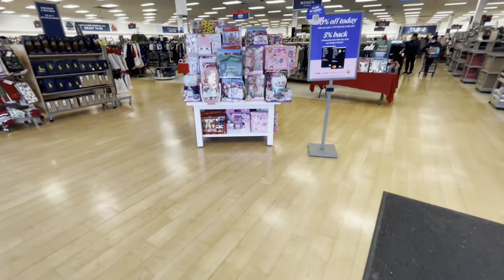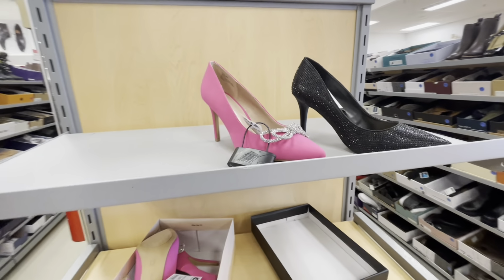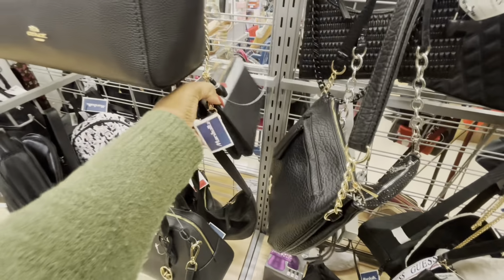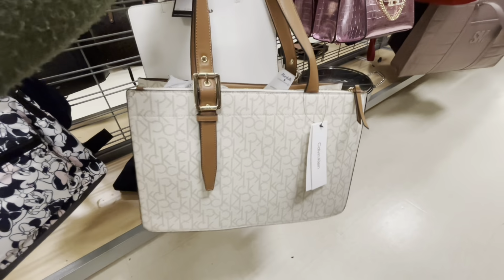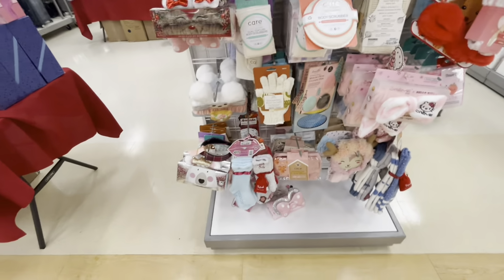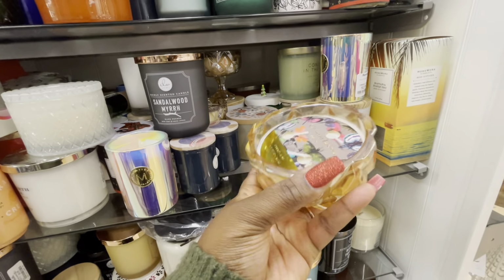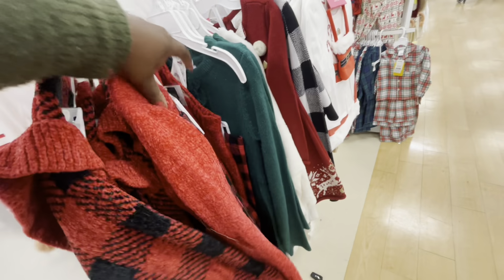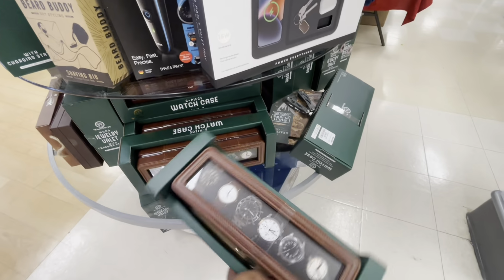Marshalls Shopping Vlog All New Cute Finds for this Week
Marshalls Shop With me December 2023
Welcome back to Shanice Shopping saga let’s go shopping at Marshalls for all new cute finds this week